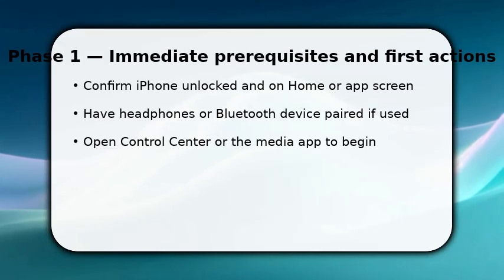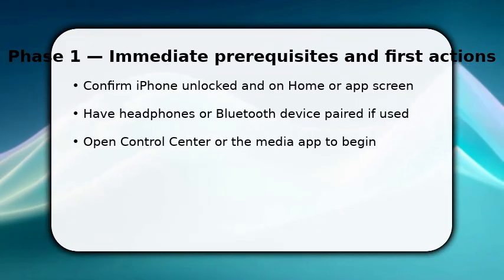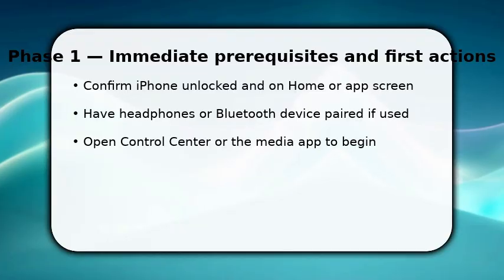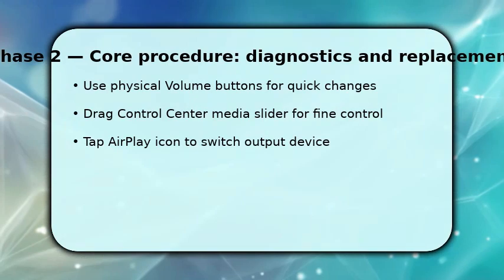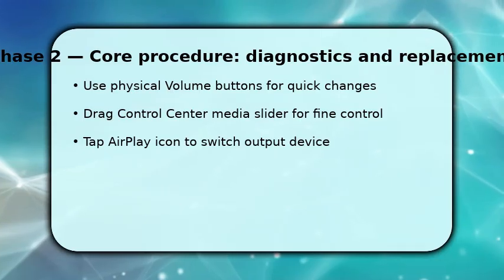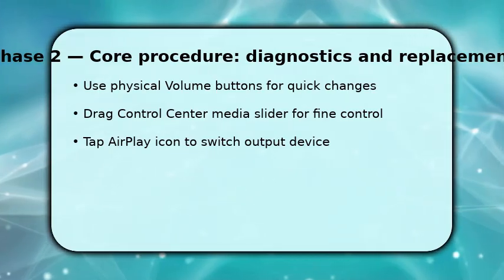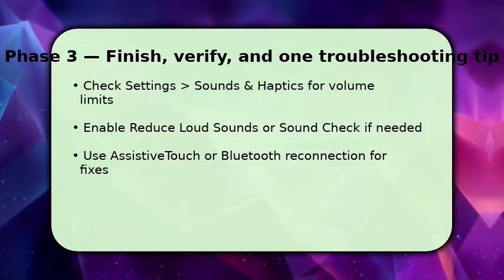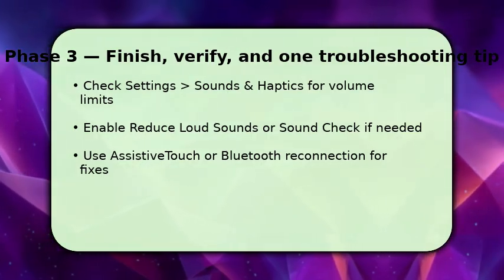How to Control Media Volume on Iphone (updated)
How to Control Media Volume on Iphone (updated) | 🔒 Surfshark VPN Deal — Stay private and secure. $1.99/mo + 3 Months Free ▸

Discover the step-by-step guide to adjusting your iPhone's media volume. This updated video covers various methods, including using Control Center gestures and third-party apps for precise control over playback sound levels.